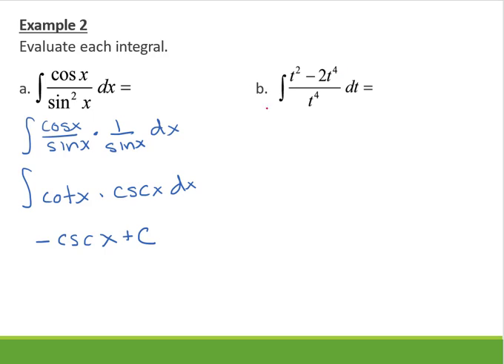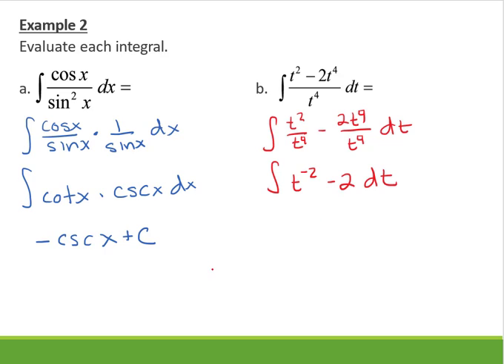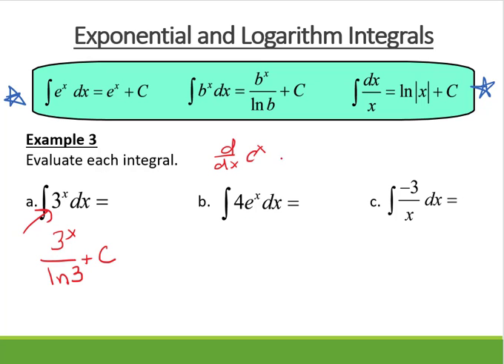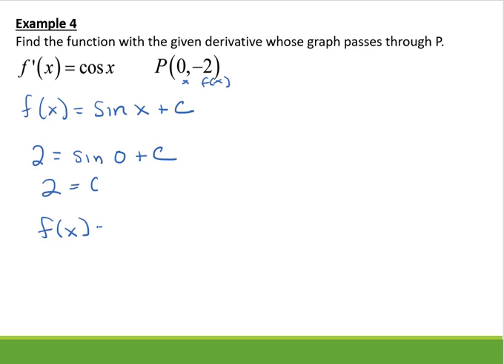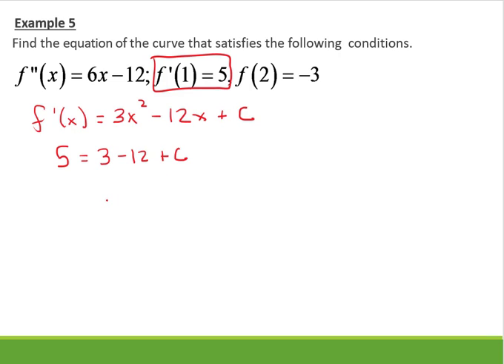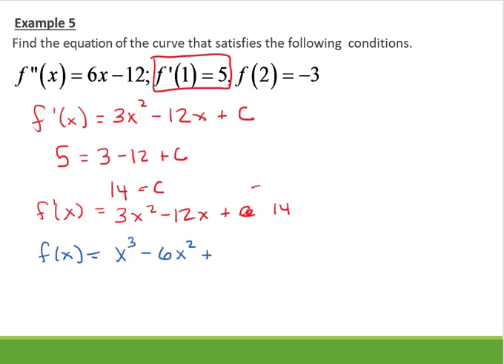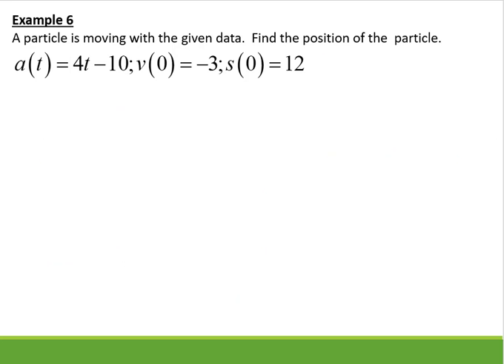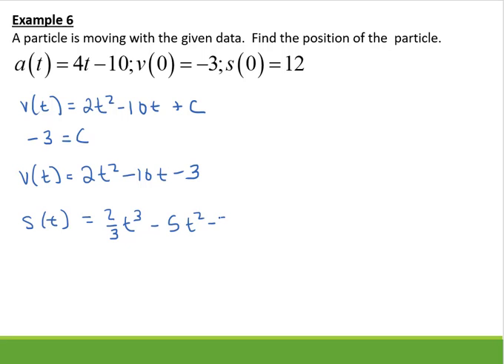4.1 - Antiderivatives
Antiderivatives